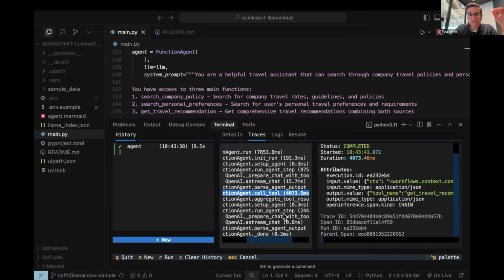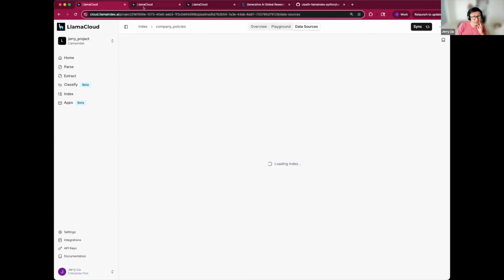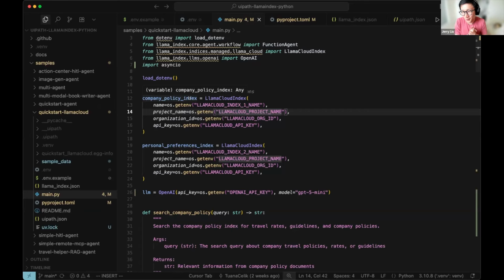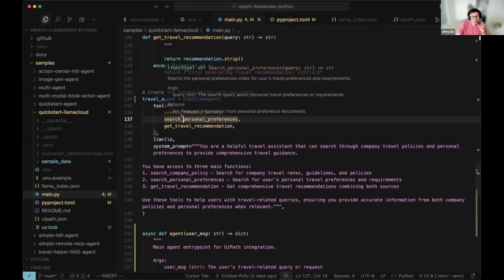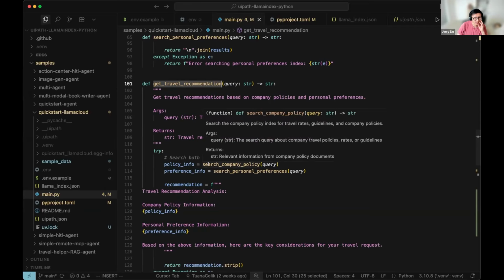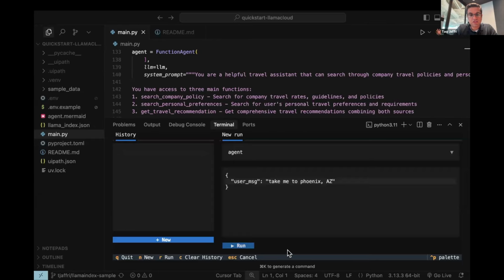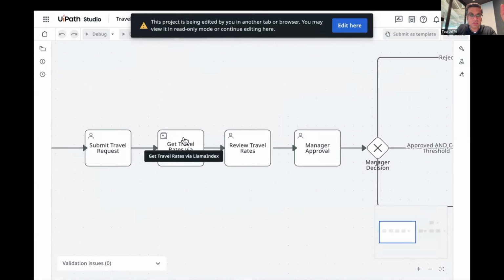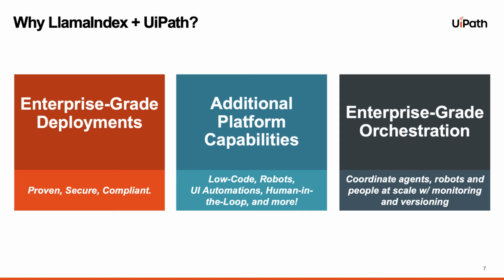Code, deploy, orchestrate: Bringing AI agents to life with LlamaIndex and UiPath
Build powerful, code-first AI agents—and ship them to production. In this webinar, Jerry Liu (Co-founder & CEO, LlamaIndex) and Taqi Jaffri (VP, UiPath Enterprise Agents) show how to go from indexing your documents in LlamaCloud to orchestrating and deploying agents across real business processes using UiPath.

Index & ground your data with LlamaCloud (parsing, extraction, embeddings, search over PDFs, spreadsheets, and more).
Build an agent quickly with the LlamaIndex agent wrapper (tool calling, multi-agent reasoning, Python/TypeScript SDKs).
Run & debug locally with a familiar CLI/dev workflow.
Pack & publish to UiPath Orchestrator for secure, compliant, enterprise-grade deployment.
Orchestrate at scale with UiPath Maestro—versioning, analytics, human-in-the-loop, robots, UI automation, and end-to-end workflows (e.g., travel approvals).
No-code/low-code path: generate starter agents in minutes with LlamaIndex’s AI-assisted “vibe coding” flows—then harden them for production in UiPath.

00:00 Intro: Building AI agents with LlamaIndex & UiPath
01:00 Meet Jerry Liu and Taki Jaffri
02:00 What is Llama Cloud?
03:40 Indexing your knowledge base
05:20 Connecting Llama Cloud to your code
06:15 Building your first LlamaIndex agent
08:00 Agent tools and reasoning loop explained
11:30 Deploying and publishing to UiPath
14:00 Orchestrating enterprise workflows with UiPath Maestro
17:00 Why LlamaIndex + UiPath: Enterprise-grade AI orchestration
20:00 Next steps